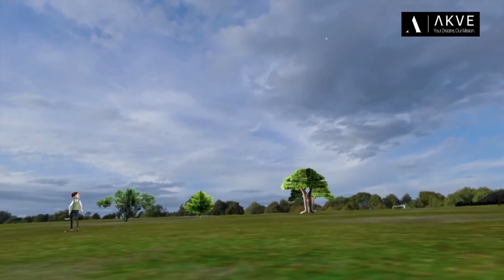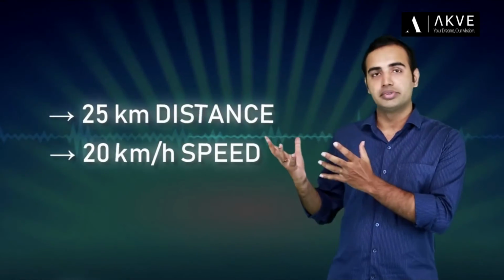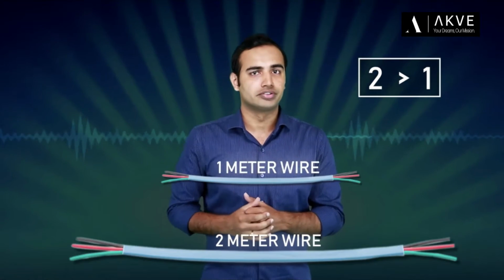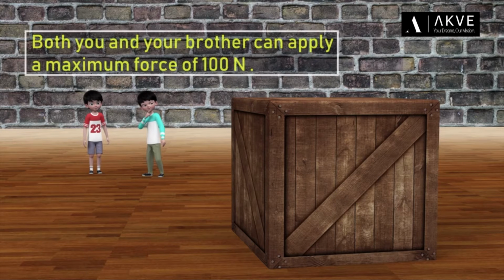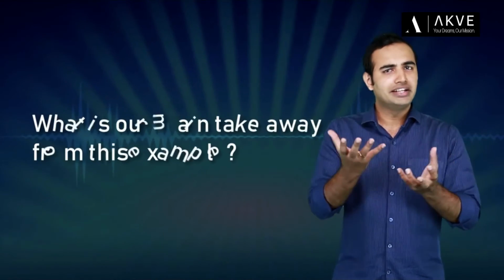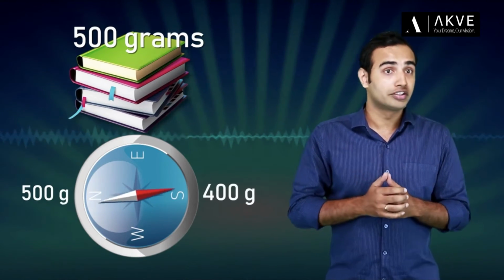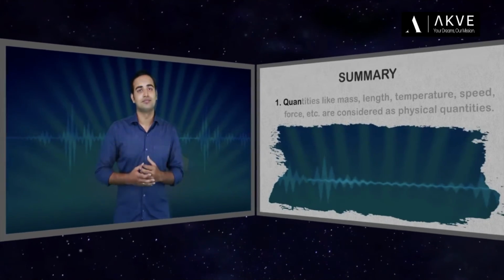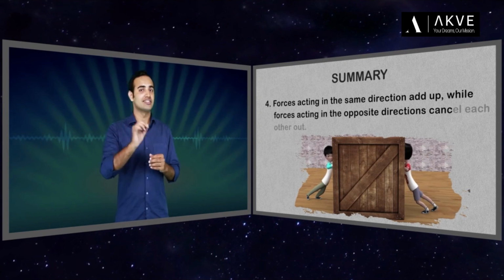Magnitude and Direction Of Force | Chapter 11 Force and Pressure (Part 5) | Class 8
Magnitude and Direction Of Force